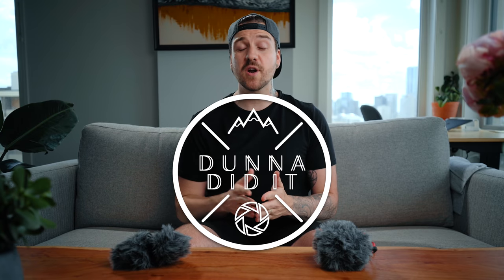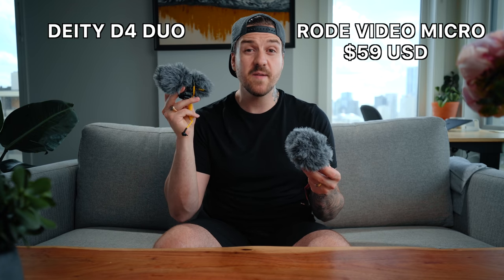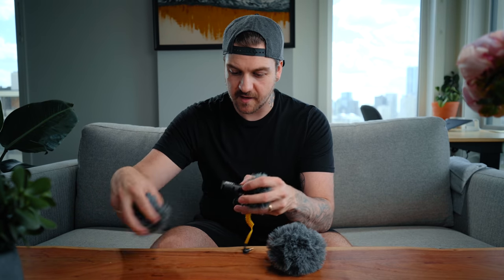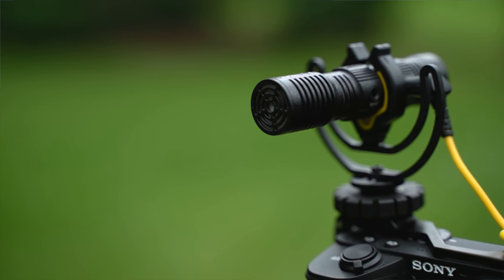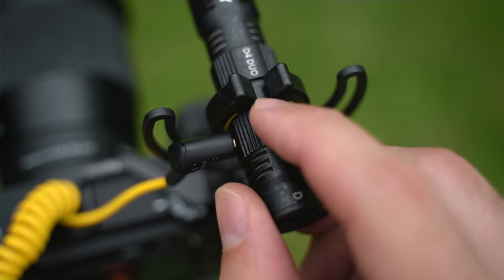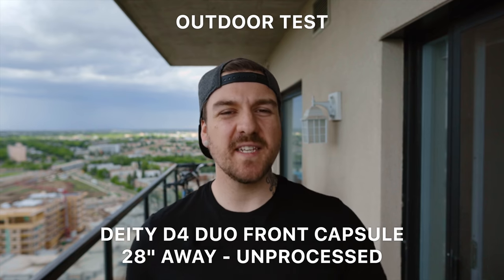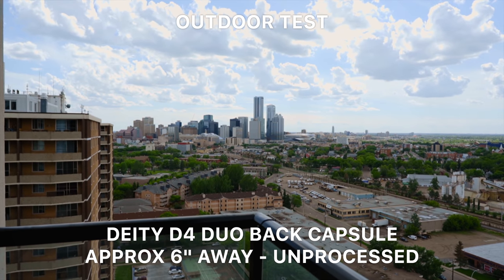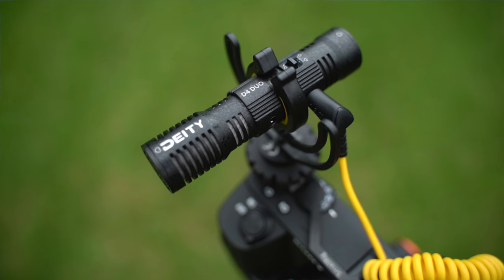Rode Videomicro vs Deity D4 DUO // On Camera Microphone Review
Which on camera micro shotgun is best for you? In. this video we compare the new @Deity Microphones D4 DUO and the classic @RØDE Microphones Videomicro!

DEITY D4 DUO
RODE VIDEOMICRO

0:00 — Video Start
0:13 — Yes, it's pronounced day-uh-tee
0:38 — Comparison Overview
0:58 — Price Comparison
1:10 — Weight Comparison
1:20 — Size & Shape Comparison
2:08 — Windscreen Thoughts
2:23 — Shock Mounts & Batteries (??)
2:38 — 3.5mm Inputs
2:48 — Form & Function
3:08 — The Deity Difference
3:26 — Best Use Scenarios
3:52 — Deity Outputs, Channels & Controls
4:22 — Deity's Secret Input
5:10 — Deity Capsule Comparison
5:35 — Outdoor Sound Test
6:32 — Indoor Sound Test
7:17 — Final Thoughts & Conclusion

*Cameras*
*Lenses*
*Tripods*
*Audio Gear*
*Lighting*
▸ Key Light - Amaran 300C
*Bags*

🛒 B&H Photo